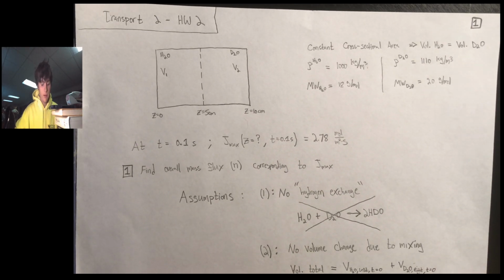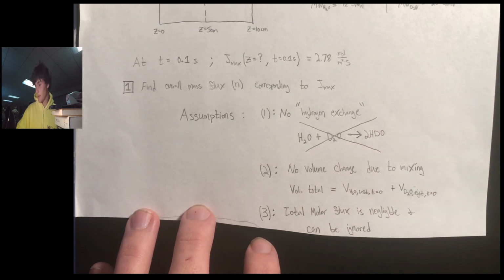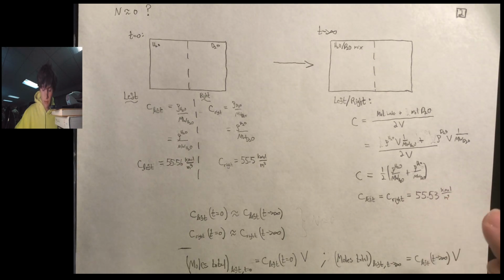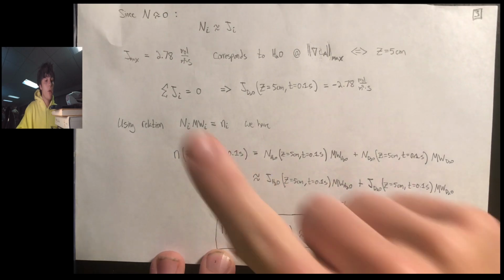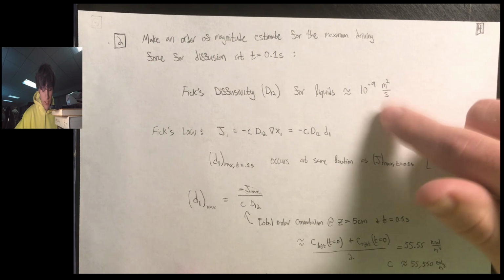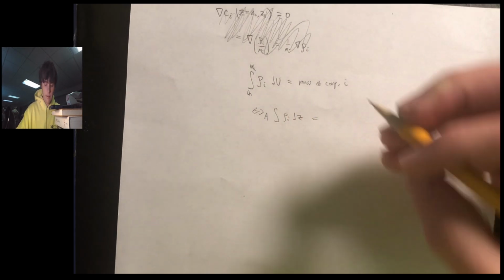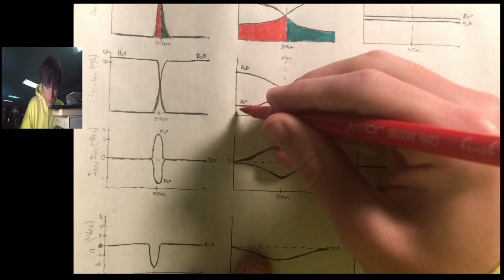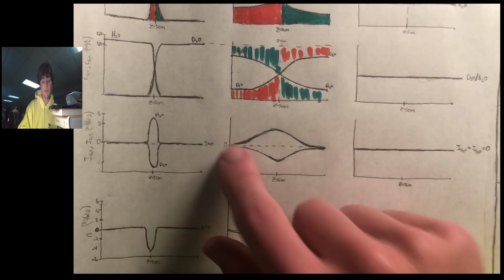Mass Transport - HW 2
Sketching concentration and flux curves
NOTE: Total mass flux = -5.56 x 10^-3 kg/(m^2*s). Forgot to convert molecular weights to kg/mol. Whoops!